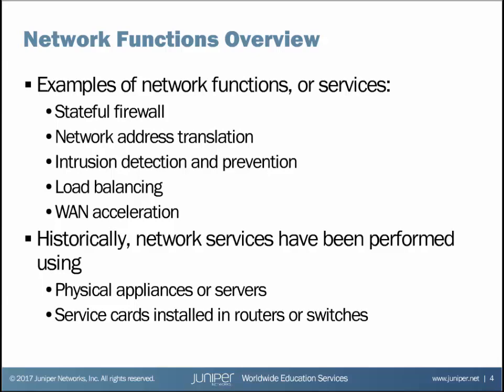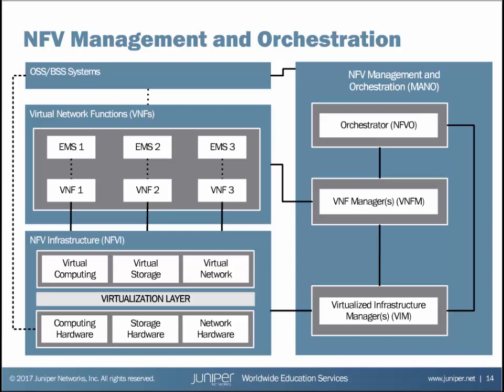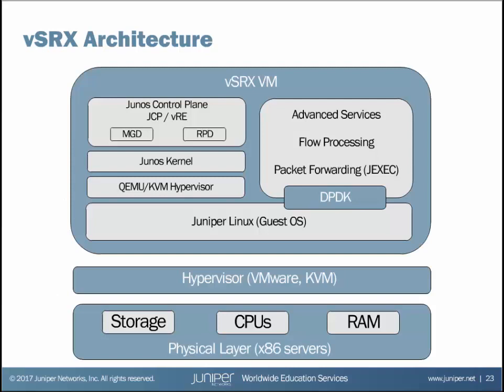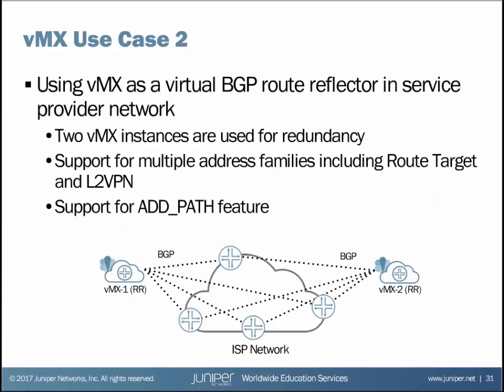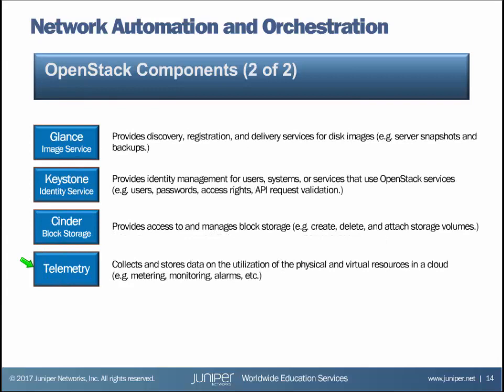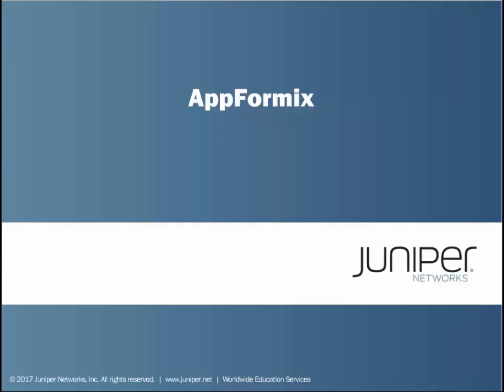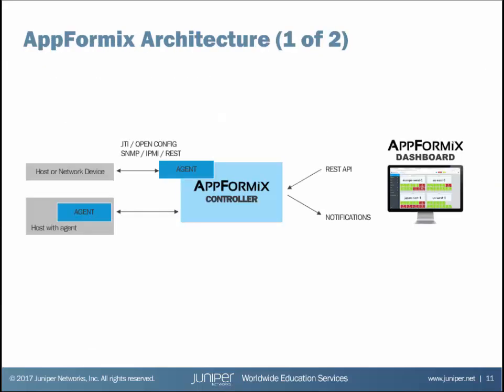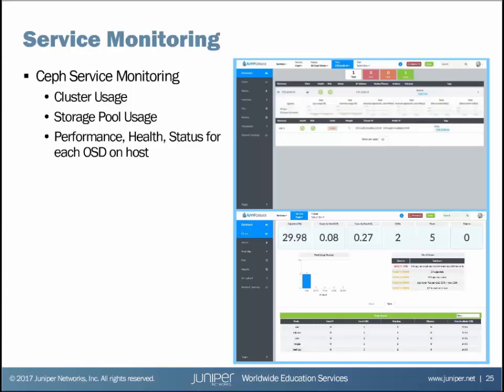Juniper cloud 2